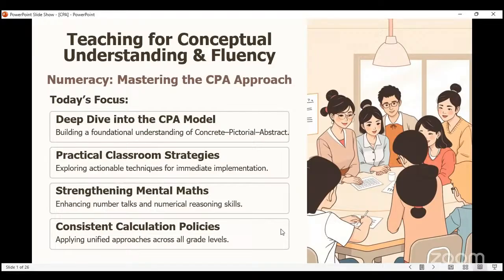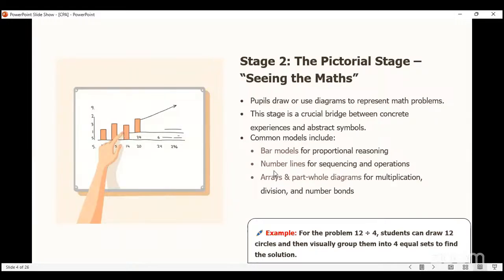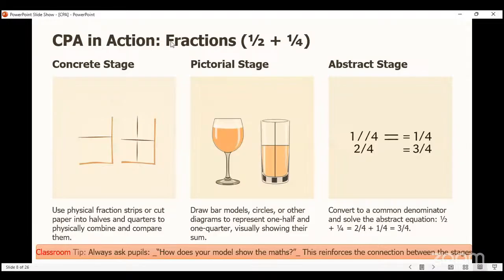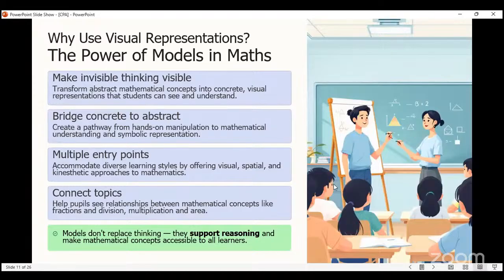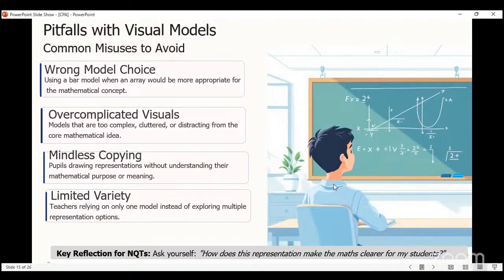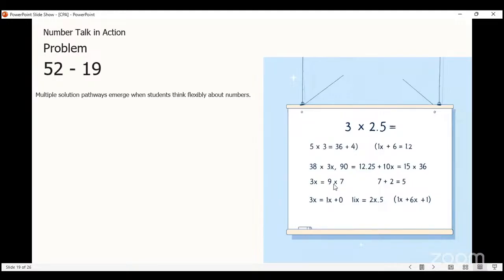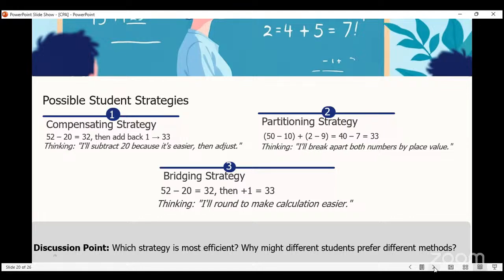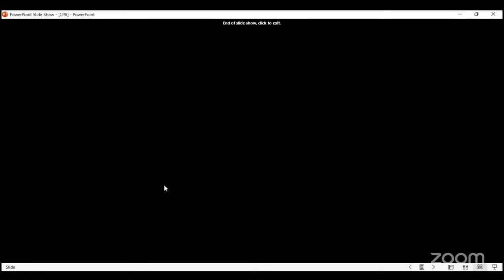NUM 310 Mastering the CPA Approach